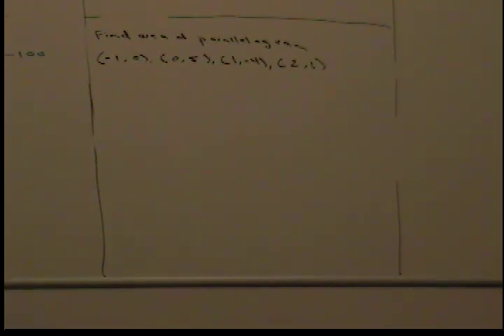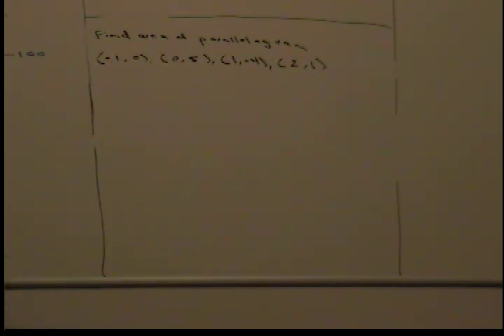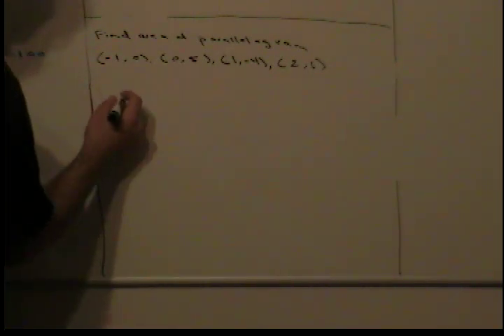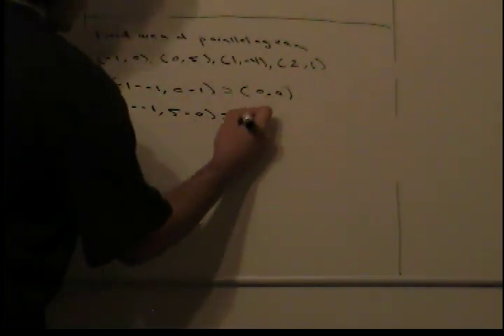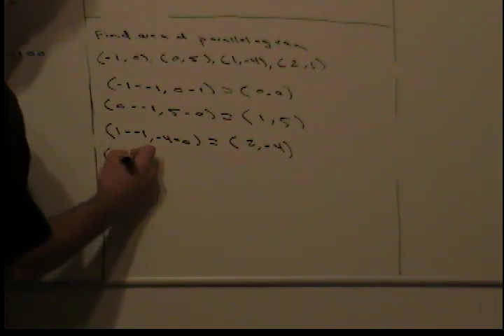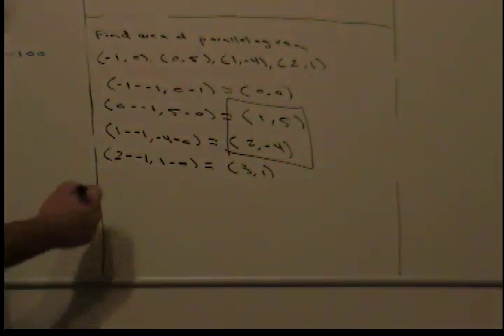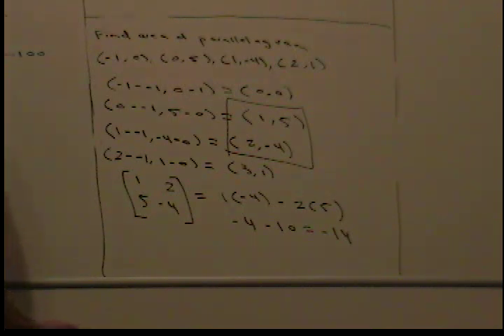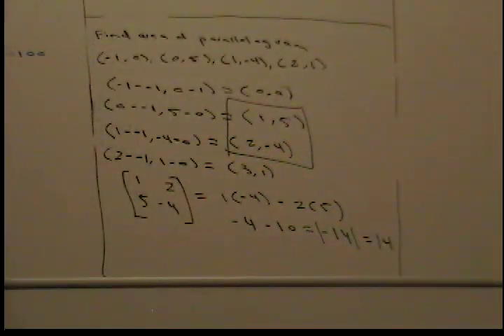Finding area of Parallelogram using determinants.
Finding area of Parallelogram using determinants.  More Math videos coming soon.